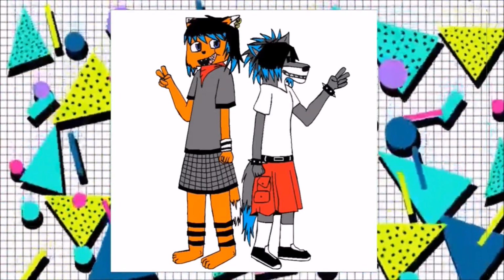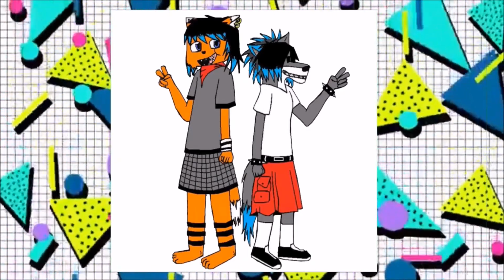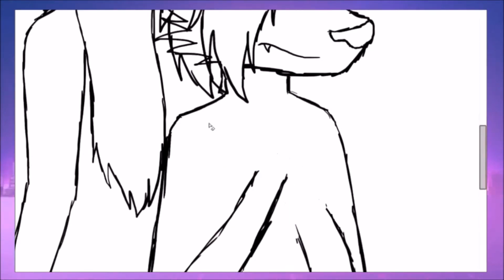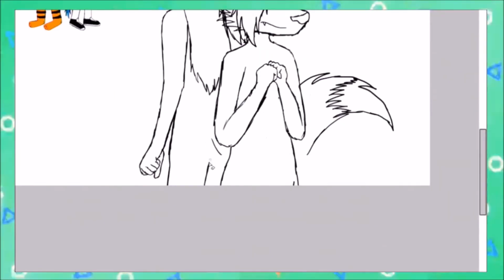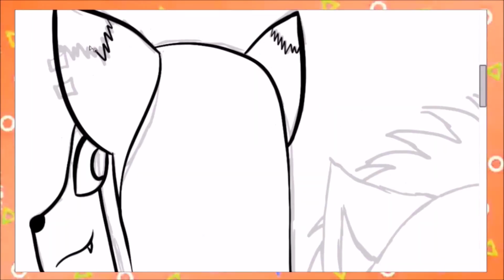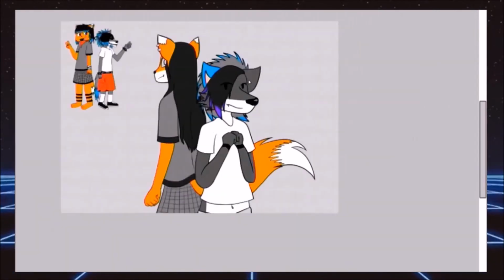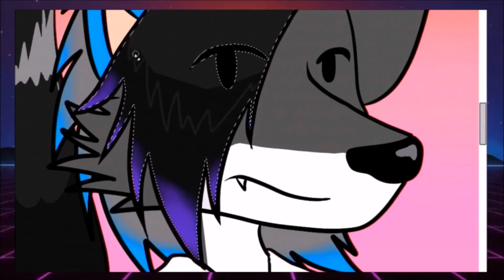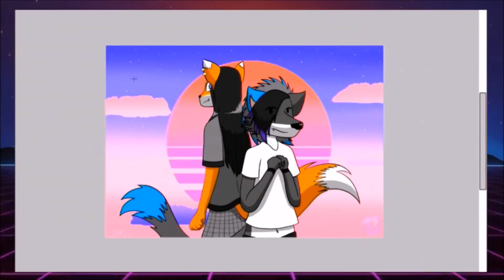DRAW THIS AGAIN #1 | WasabiXMick 2011-2020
Trying out something new. Redrawing my old pieces of Art from back in the days on Deviantart.